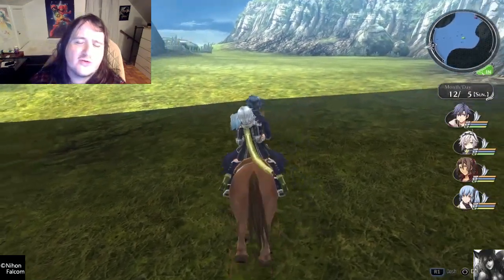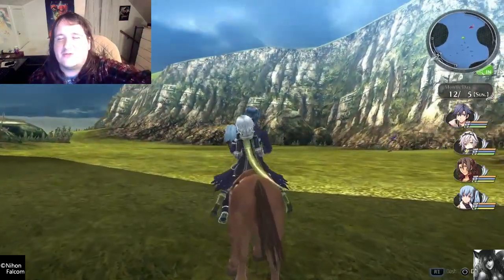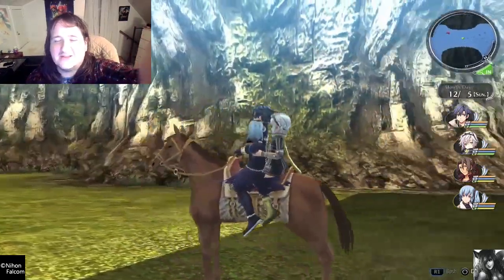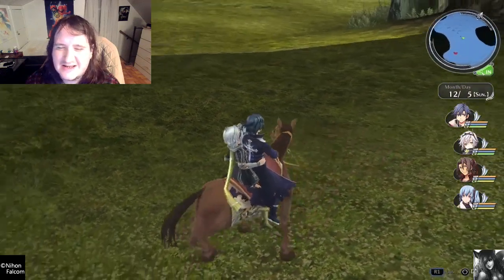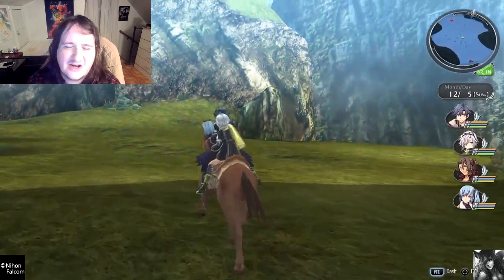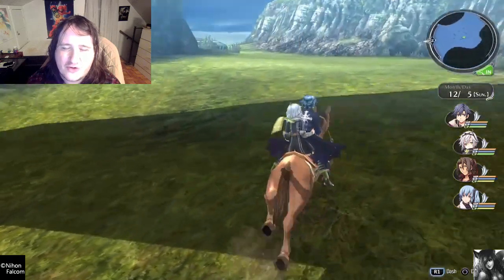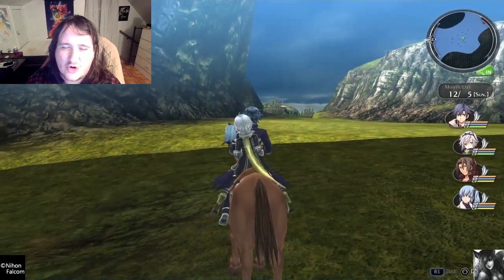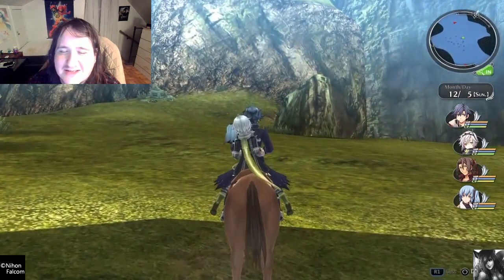The Legend of Heroes: ToCS 2 [Shadow Bug] - "I Can't Even..."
This video is apart of the "Game Bug Detection" Playlist. Every upload will be added to their respective Playlist(s) by every Sunday.